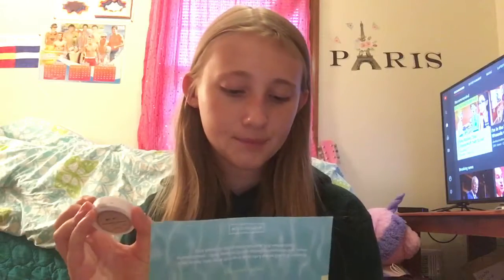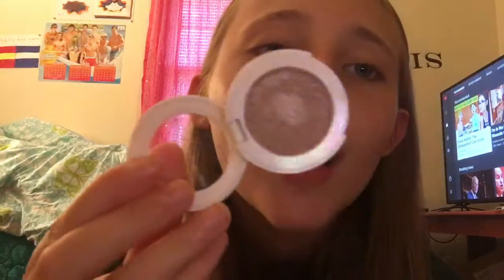Ipsy unboxing of July 2019 ❤️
Instagram is Hannah henderson07
Tic tok CoolHannah101hh